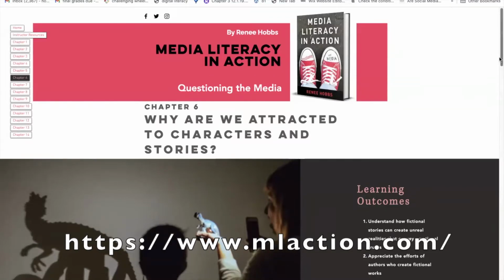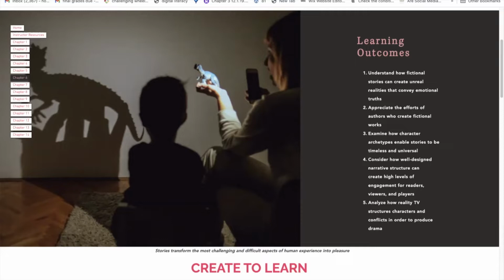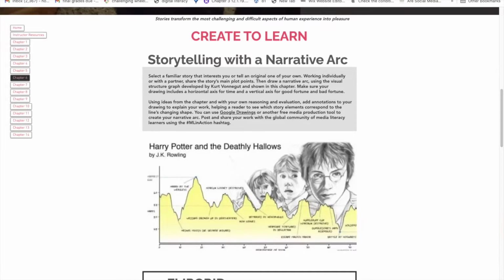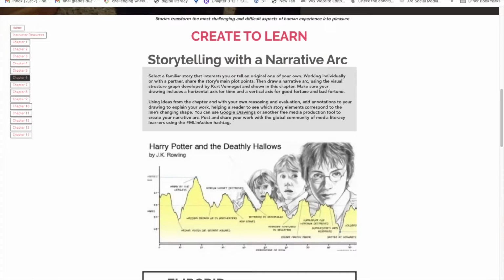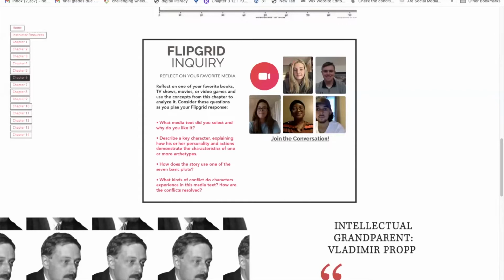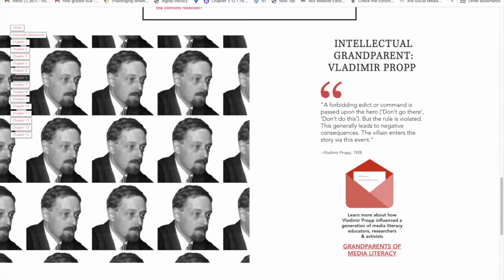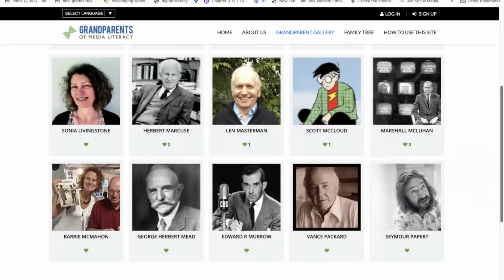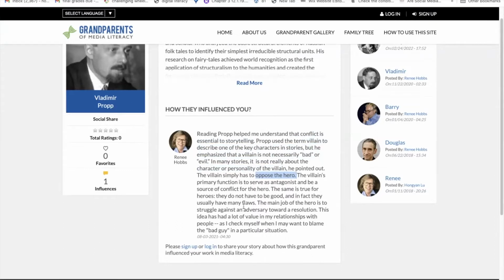The Role of Stories and Storytelling in Media Literacy Education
Renee Hobbs offers an overview of some key ideas in exploring narrative form with children, teens, and teachers.